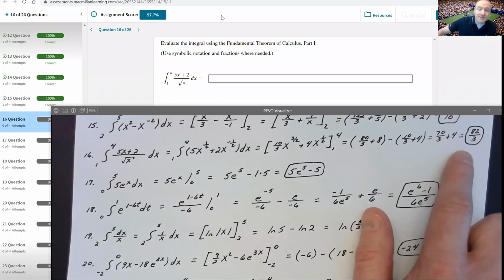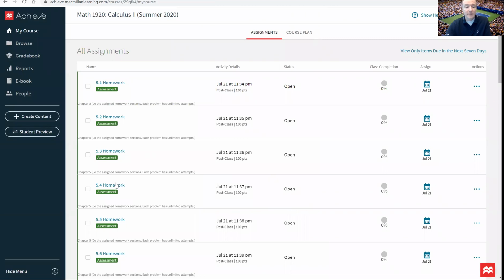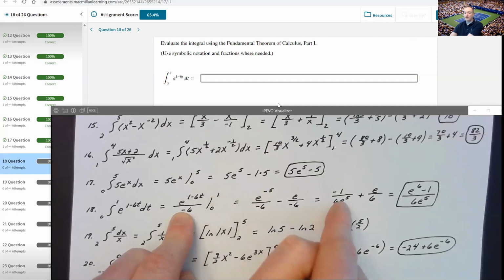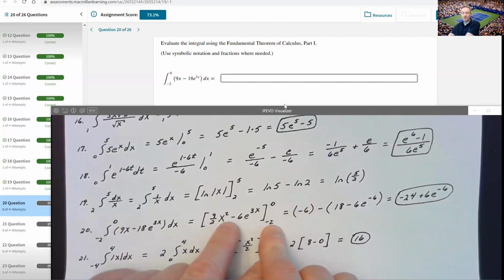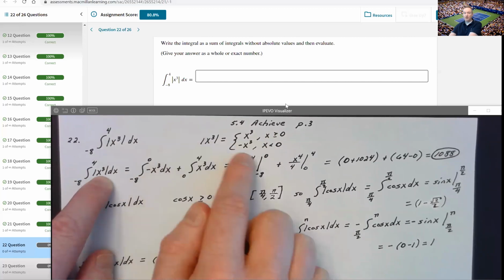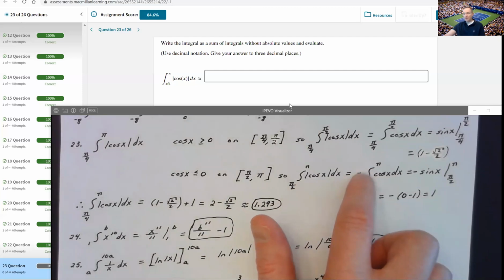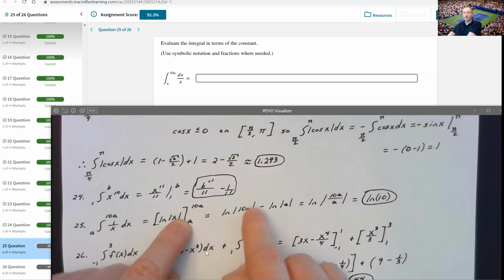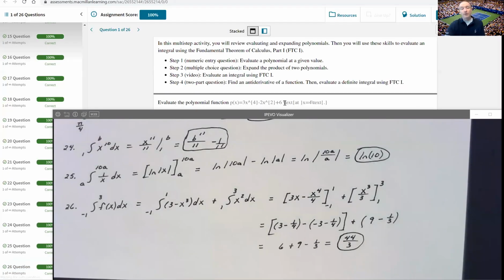5.4 Achieve 16-26